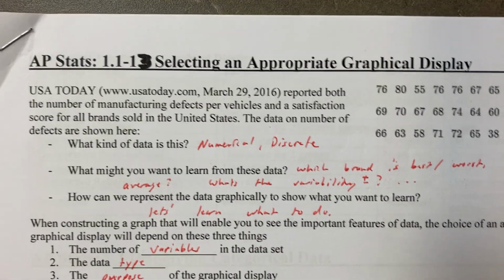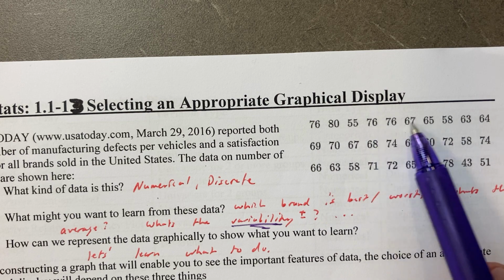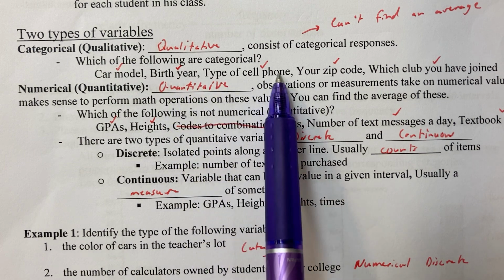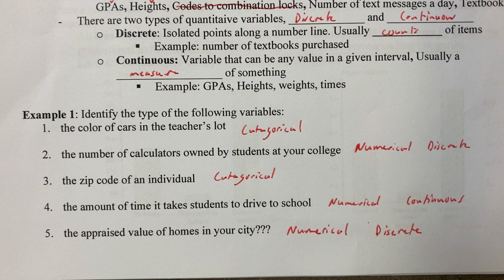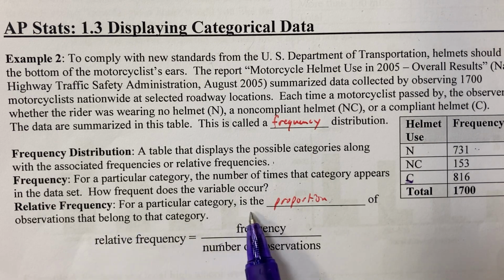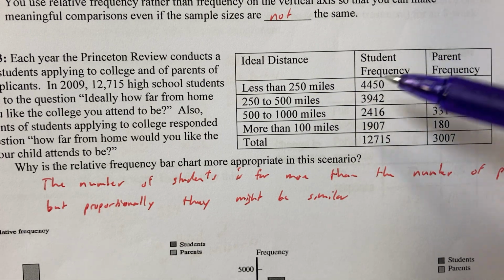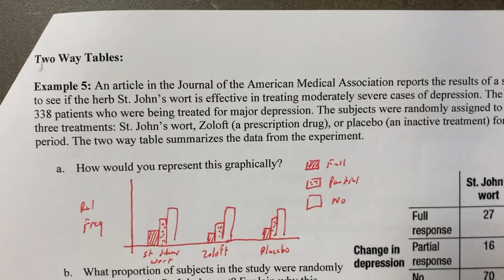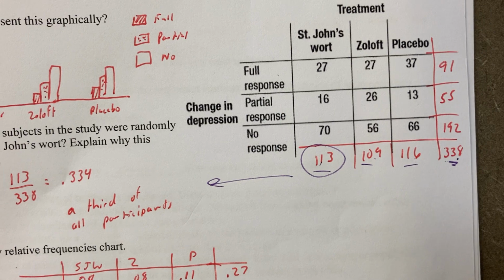AP Stats 1.1-1.3*